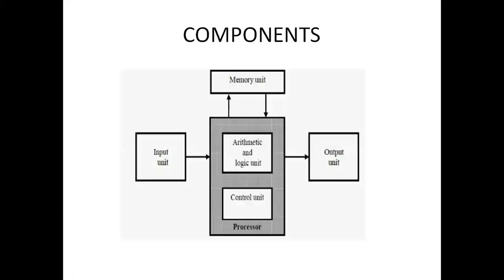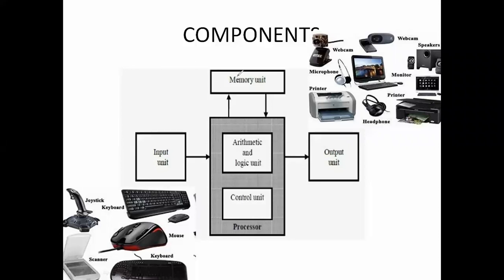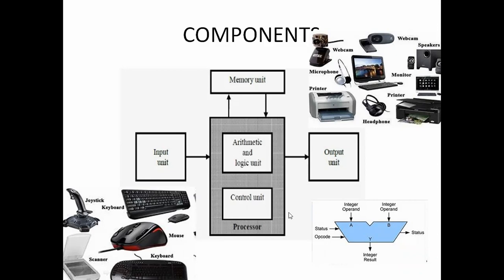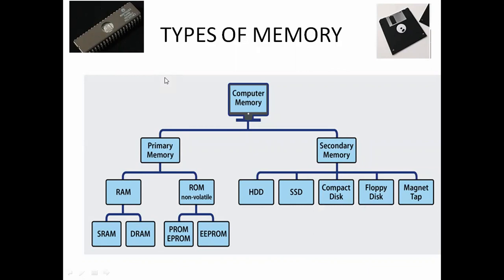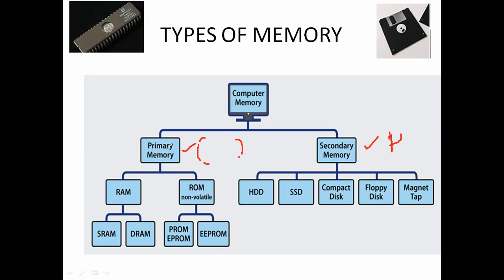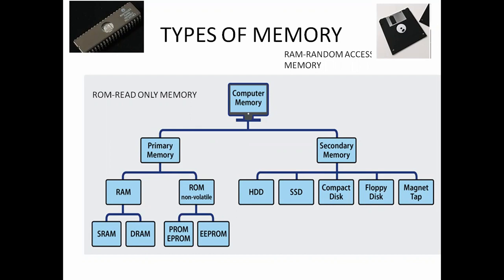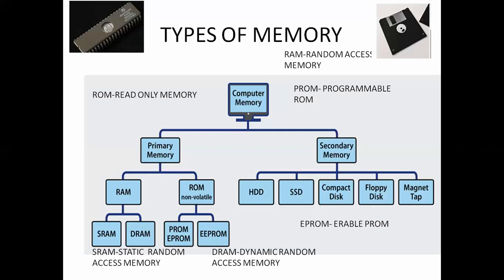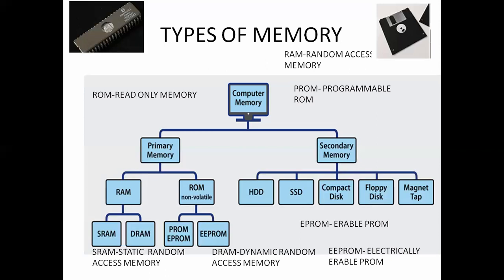CS8491 FUNCTIONAL UNITS